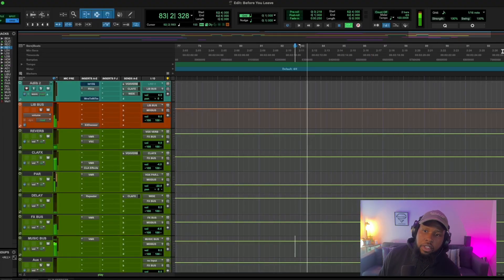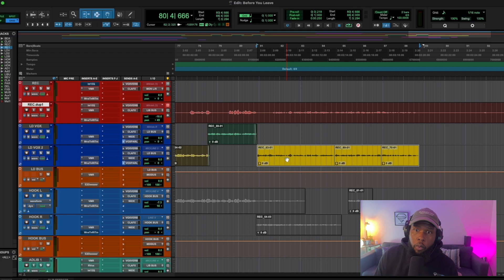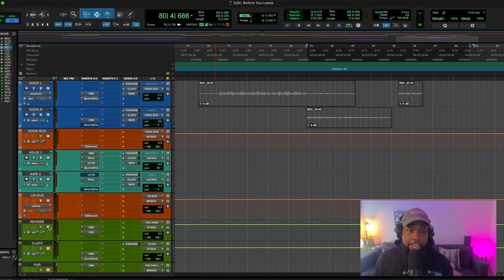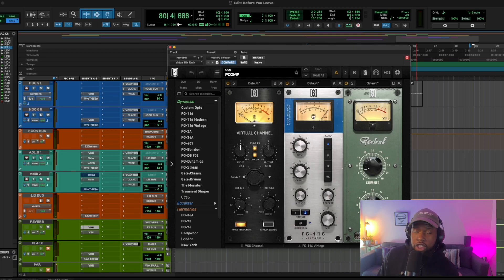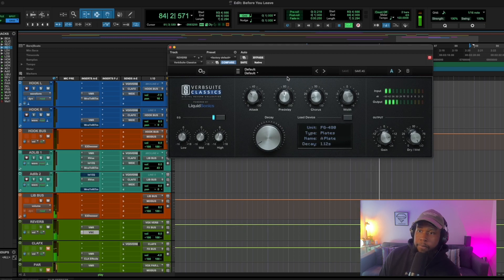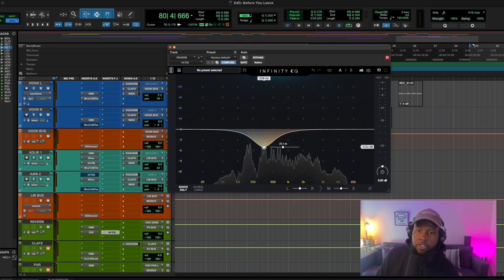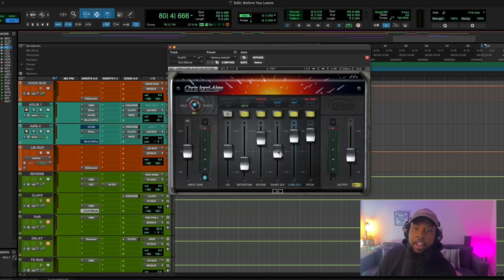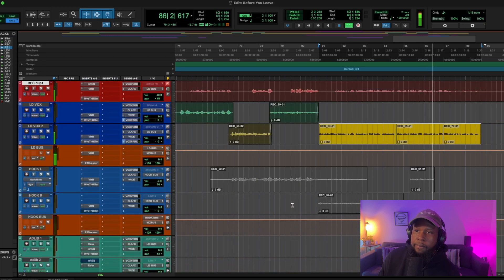Rap Vocal Effects ALL Engineers NEED to Know| How To Mix & Master Rap Vocals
Your songs can sound professional. In fact they can sound Industry Quality. You just need to learn the secrets ALL Pro Engineers know! I'm breaking the code and sharing the real with you. You ready? Lets get it!

Diamonds ONLY
-VV